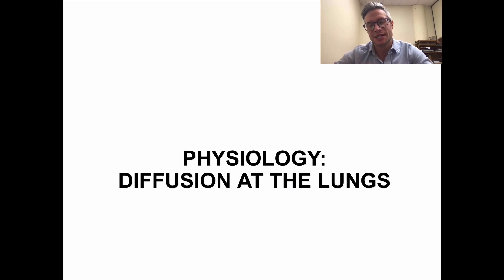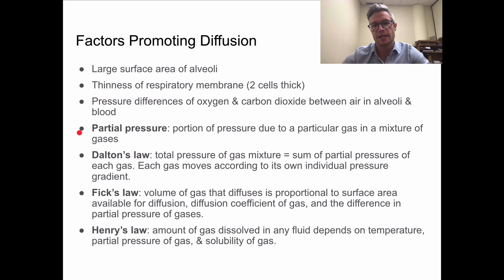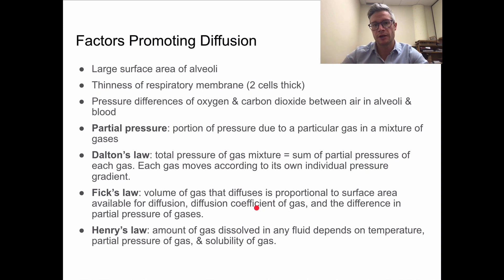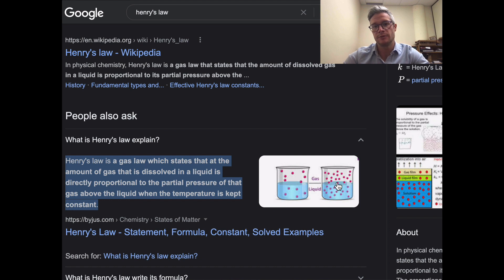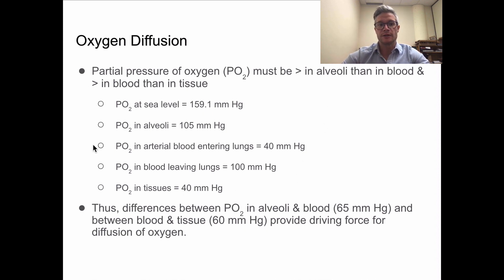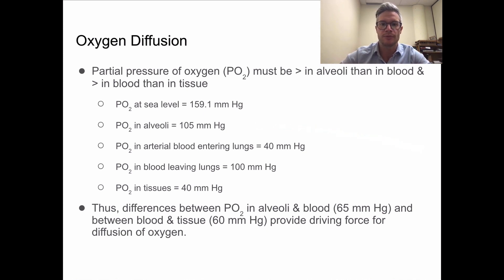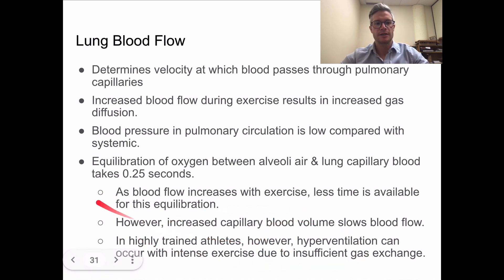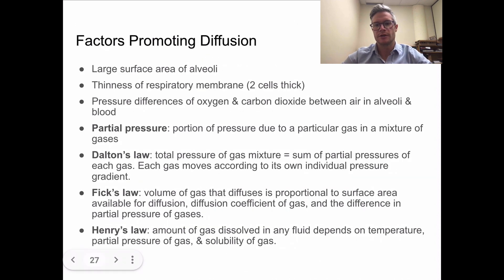KIN 163 - Gas Diffusion